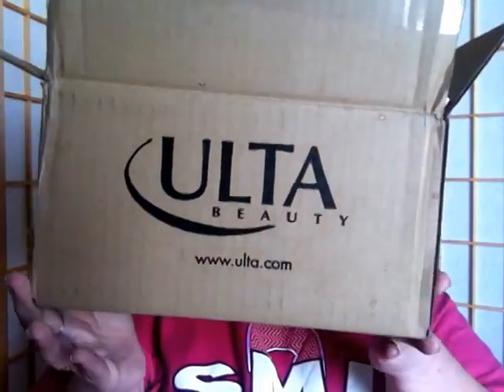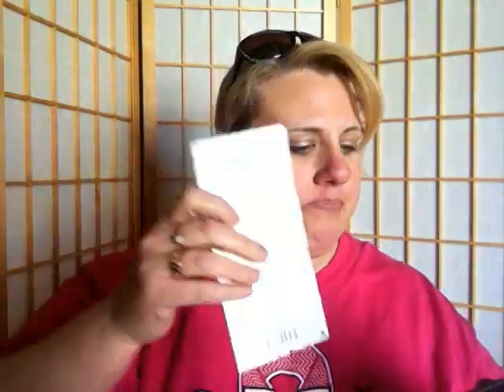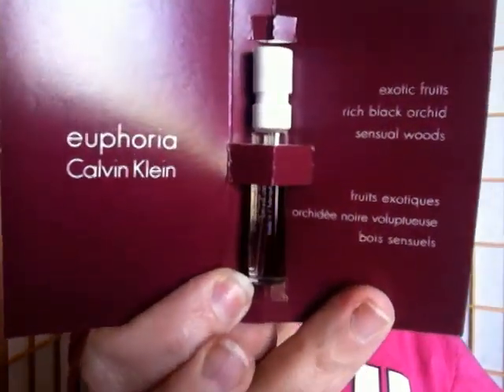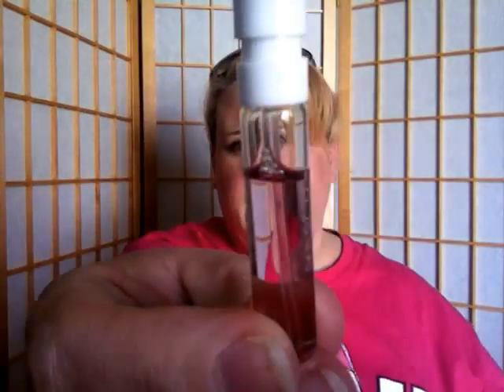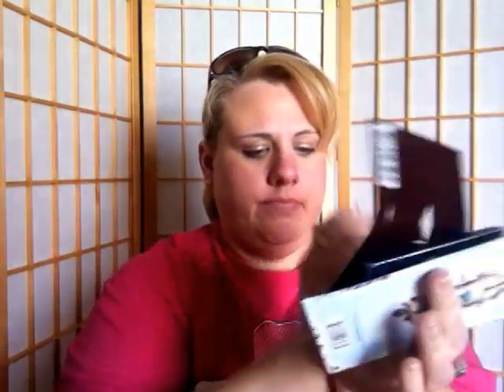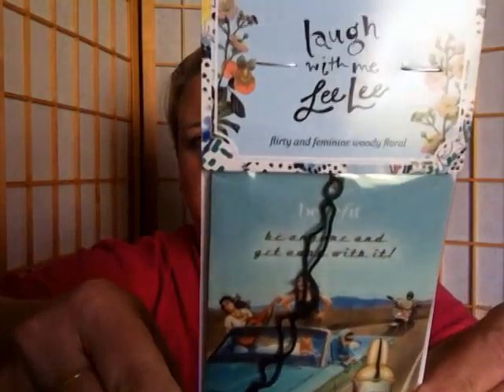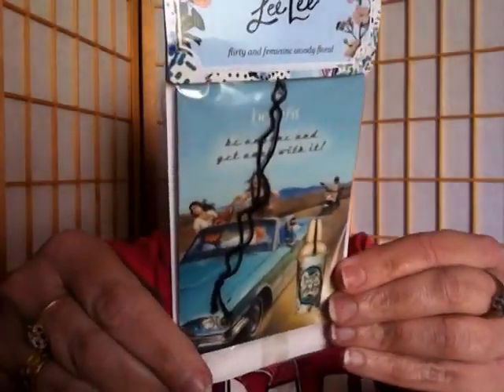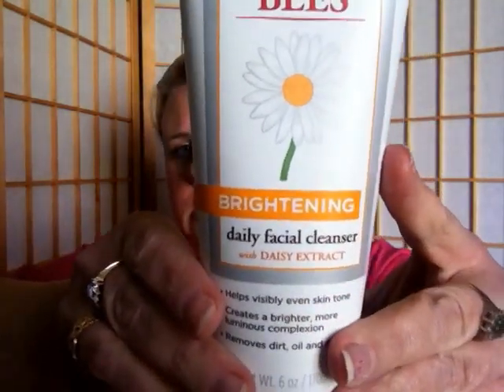On-line Ulta Beauty Haul!